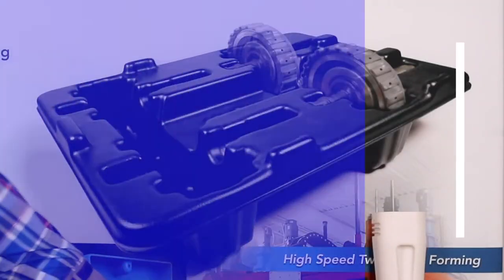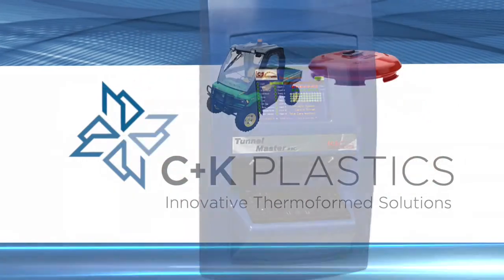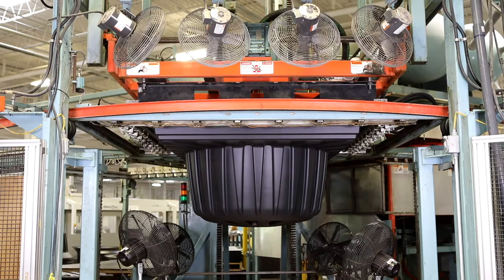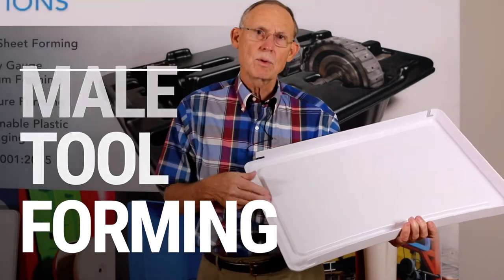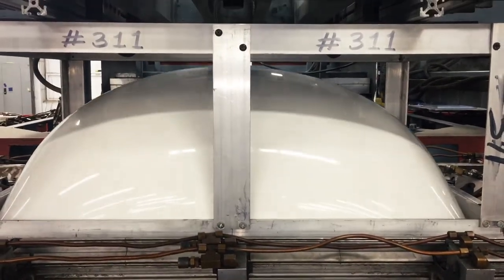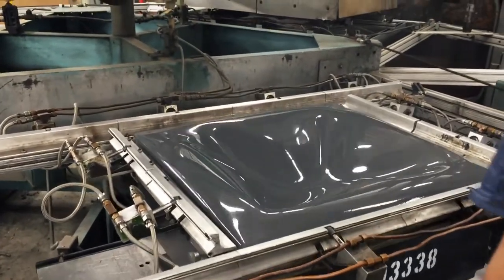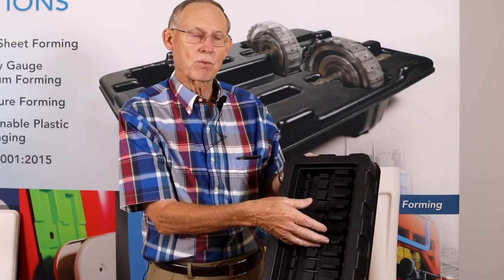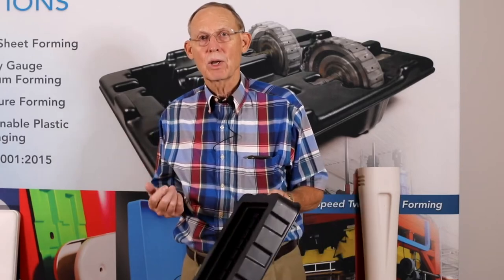What are the Basics of Thermoforming? | C&K Plastics Thermoforming | Metuchen, NJ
What is Thermoforming and when do you use this process? Thermoformed parts can be large and C&K Plastics can handle your large plastic custom part manufacturing needs.

David Grice is your seminar host and he shows how to thermoform plastic parts as he give you a tour of C&K Plastics of New Jersey along with their sister company Georgia Thermoforming.

Vacuum Forming, Pressure Forming, Twin Sheet Forming and more. This process can also replace structural parts and save on weight and cost vs metal while still making it in plastic.

We are experts in thermoforming large plastic parts, all made in the USA. We have extensive technical knowledge, and offer a broad range of services and capabilities—from pressure forming and twin-sheet forming to heavy-gauge vacuum forming with secondary operations.

0:03 How thermoforming works

1:30 Male tool forming

2:24 Female tool forming

1820 Conyers Station Road, Conyers, GA 30013